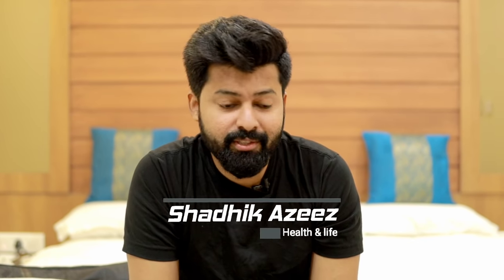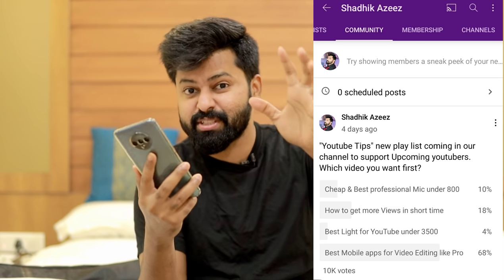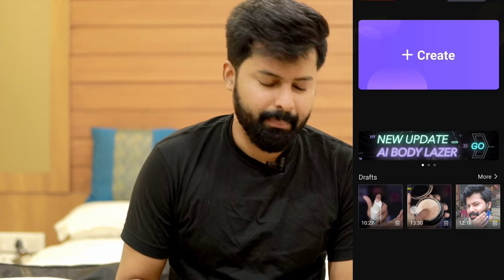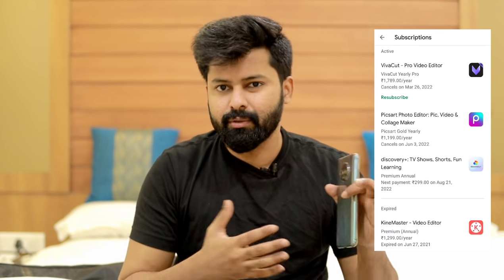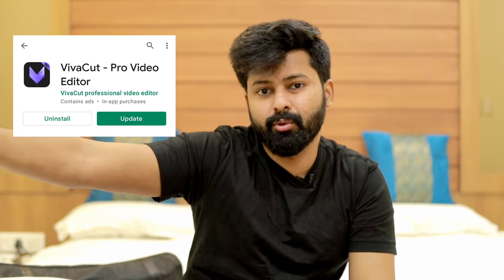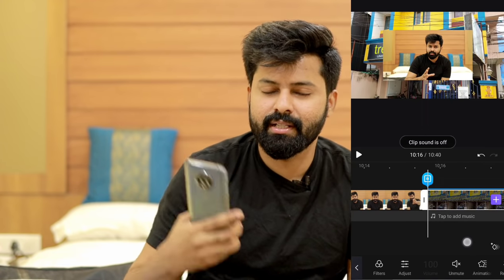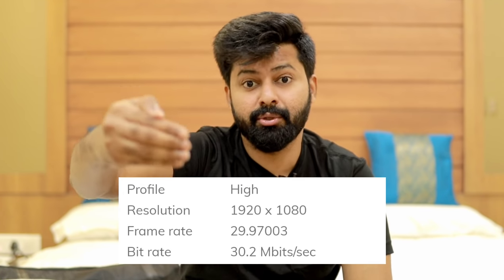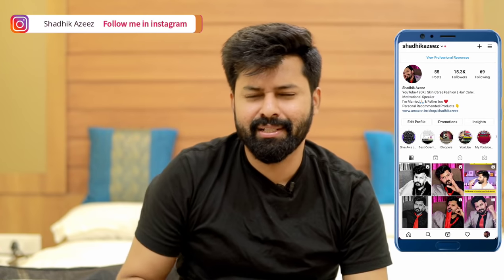Best Mobile App for Video Editing like professional | My personal Editing app | Shadhik Azeez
Best Mobile Video editing app for YouTube

My Youtube Accesories 👇👇👇👇👇👇👇

👉My Video Camera

👉My Mic

👉My Ring Light

👉My Lens

👉My Tripod

👉My memory card

Follow me in Instagram for new updates👇👇